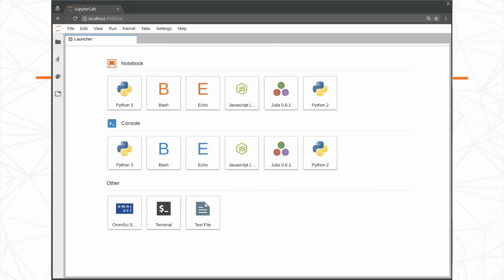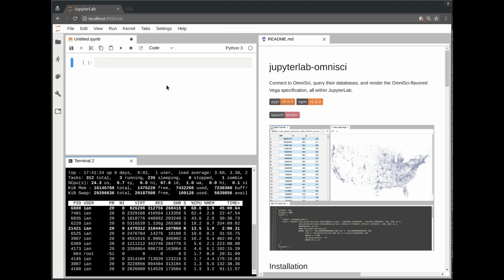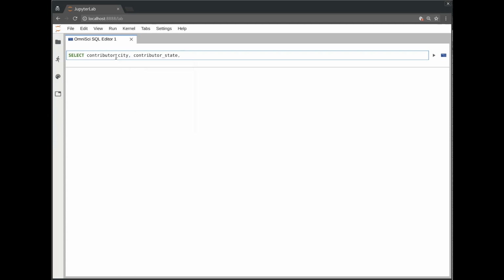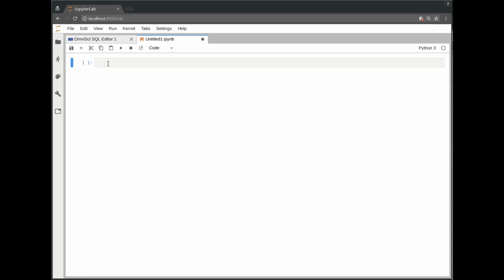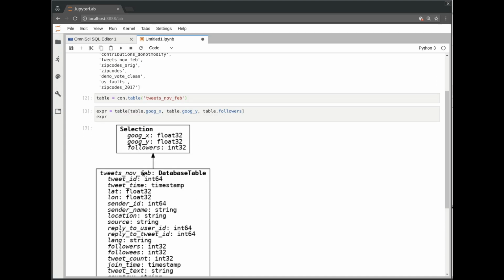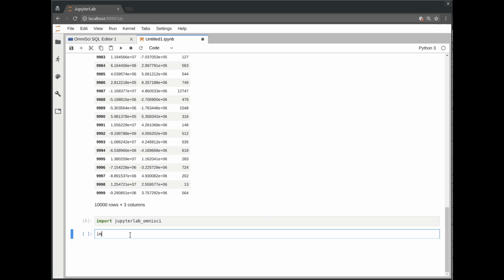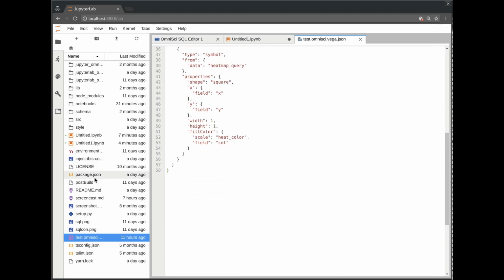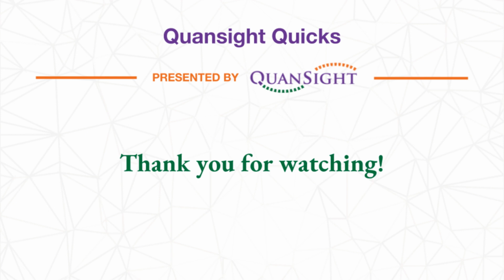Episode 0: Jupyter Omnisci Demo - Quansight Quicks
A demo of omnisci in Jupyter Lab, by Ian Rose